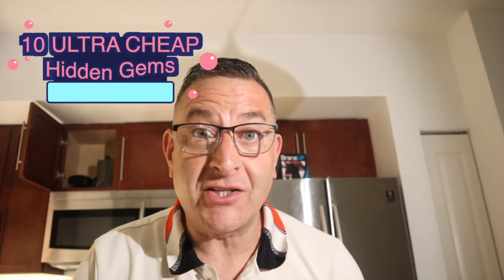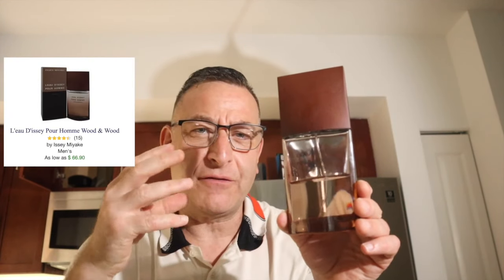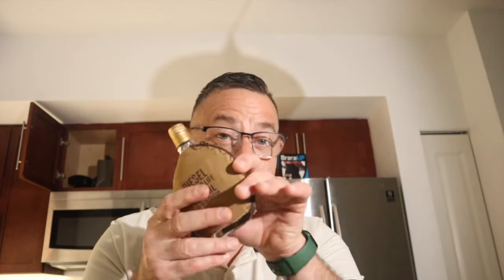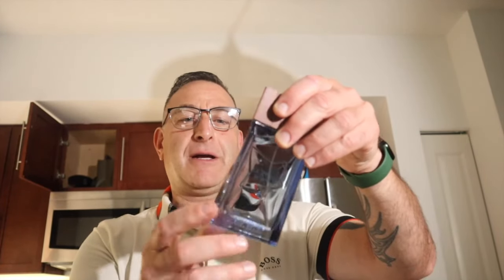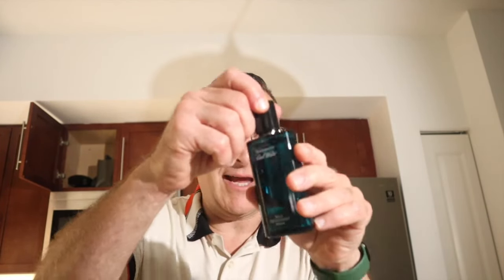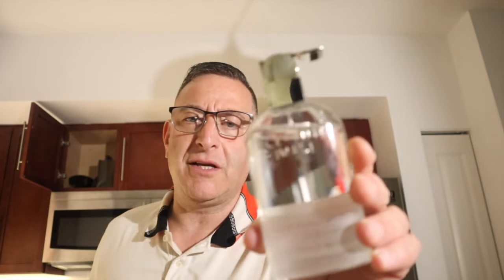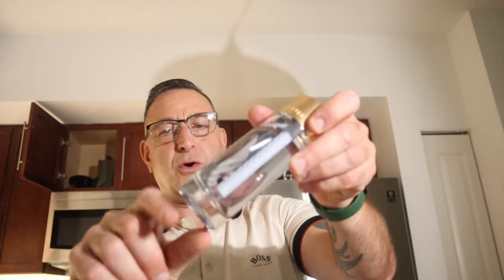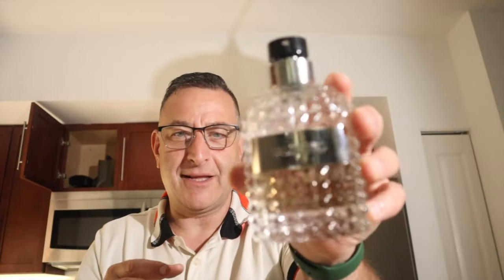10 Ultra Cheap Hidden Gem Fragrances You Can Still Buy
Ultra Cheap Fragrances Not So Talked about you can still buy.

 At FragranceX.com we have a commitment to quality products and authenticity. We guarantee that all products in our store are original designer fragrances and that your information is 100% secure. We take pride in our reputation for quality and excellent value in discount perfume, cologne and related products. If you are dissatisfied with a purchase, simply send it back to us for a refund.